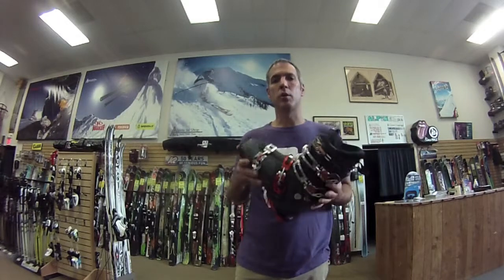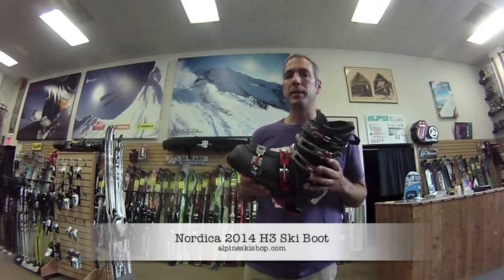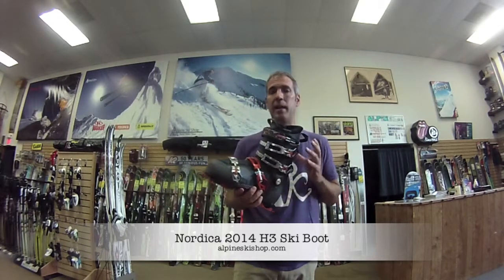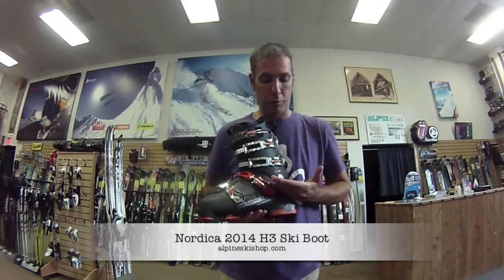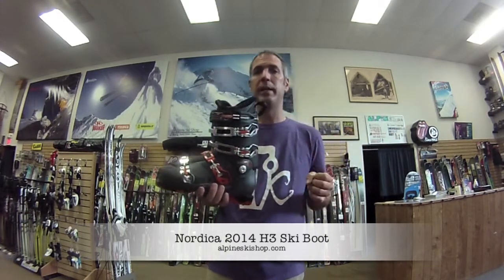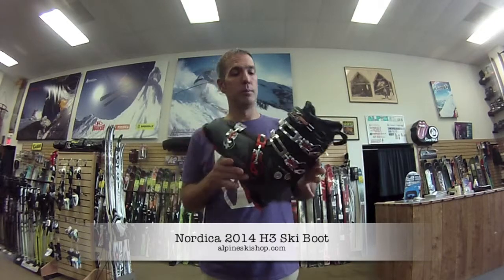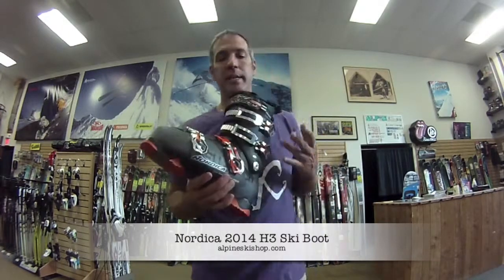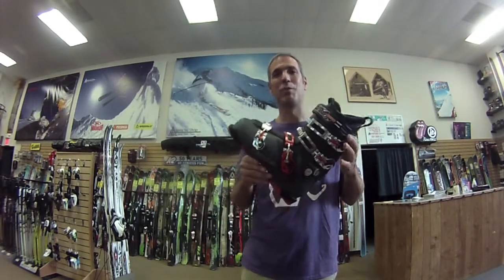Nordica H3 Hell and Back Ski Boot for 2014 Preview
Chris at alpine goes over the 2014 Nordica H3 ski boot for 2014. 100 mm last with a 100 flex. Boom!